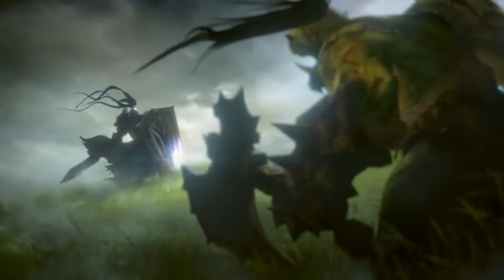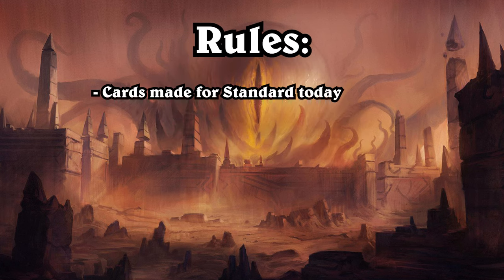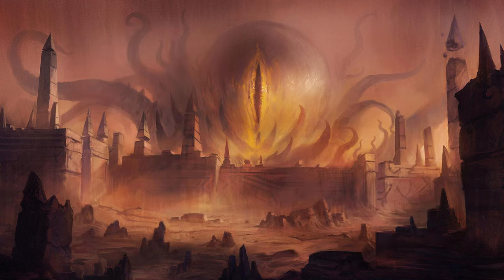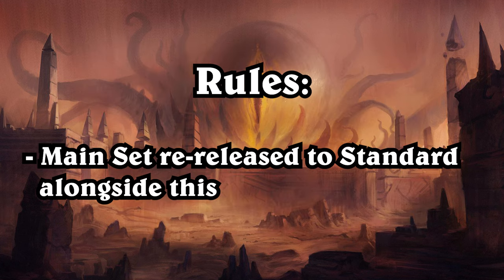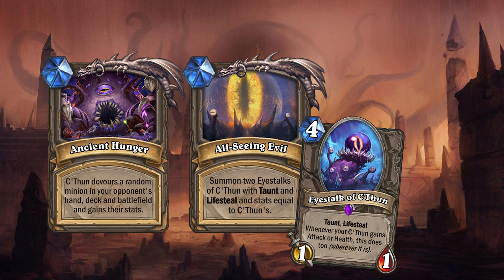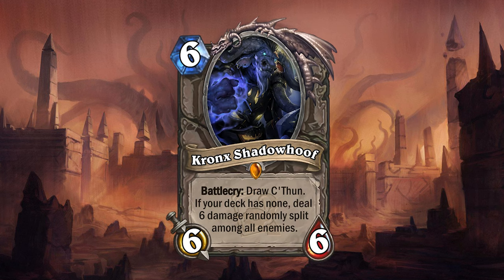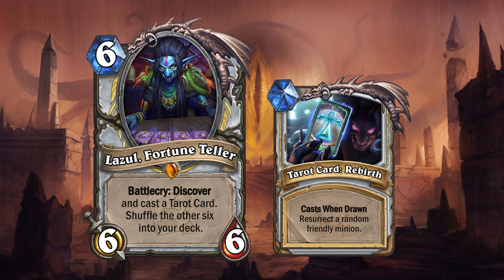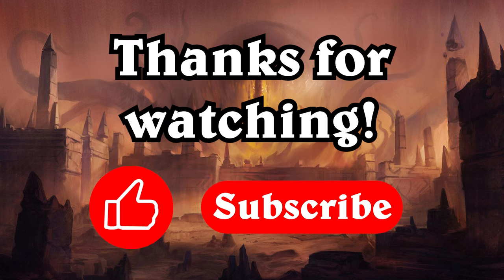What if Whispers of the Old Gods got a Mini-Set?!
Did you know that Hearthstone Mini-Sets didn't always exist? Join me as I imagine what a Mini-Set could look like for Whispers of the Old Gods!